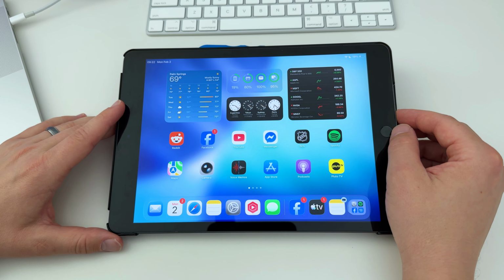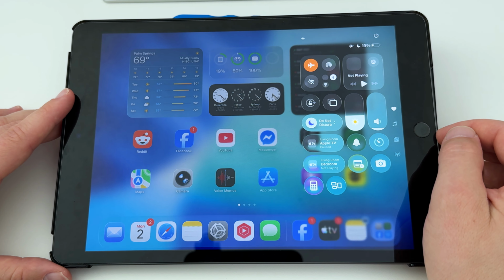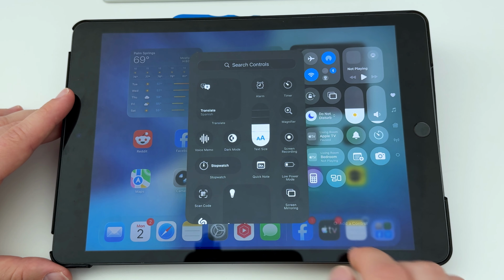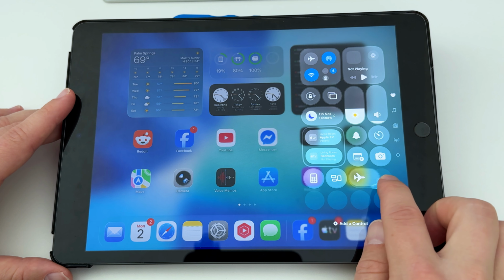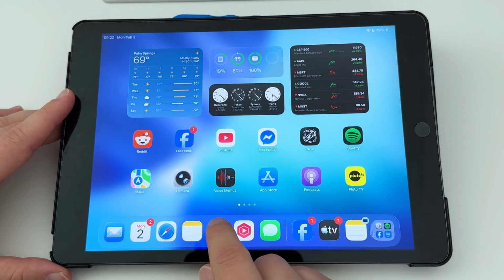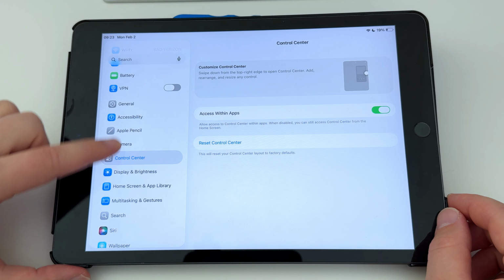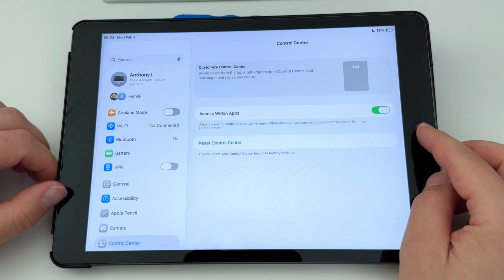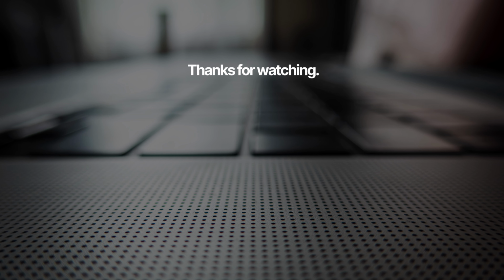How to Turn Airplane Mode On or Off on iPad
In this quick iPad tutorial, I’ll show you how to turn Airplane Mode on or off, explain what it does, and how you can still manually enable Wi-Fi or Bluetooth while Airplane Mode is active. This is useful for travel, saving battery, or quickly disabling wireless connections on your iPad.

My favorite Apple setup:
• 2TB SSD Hard drive